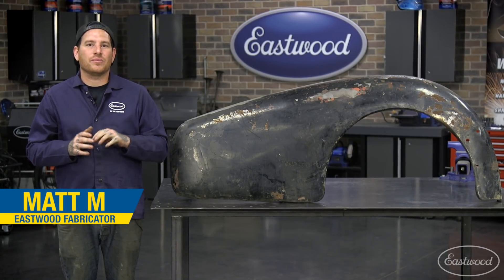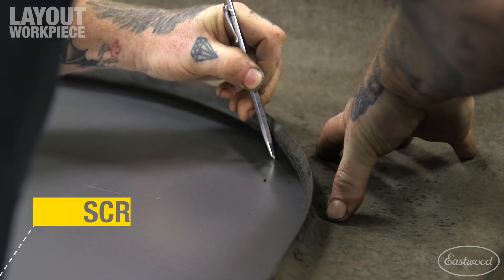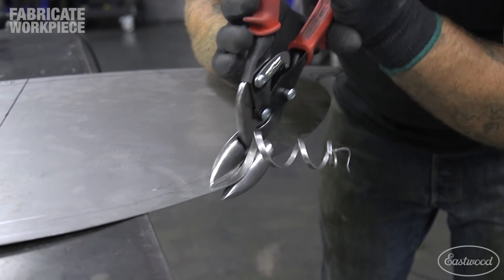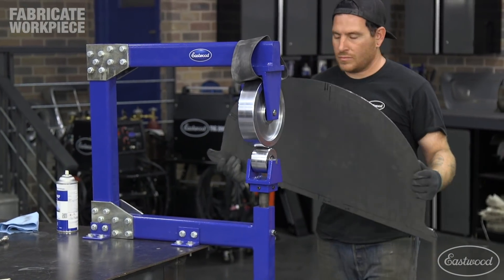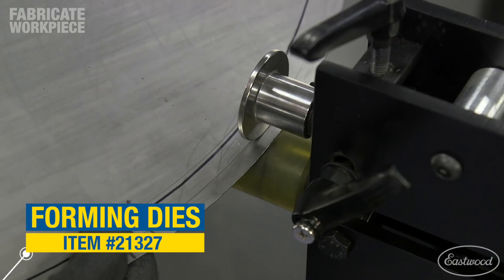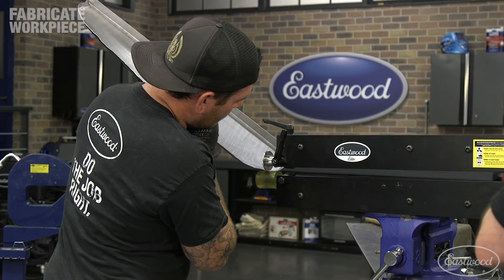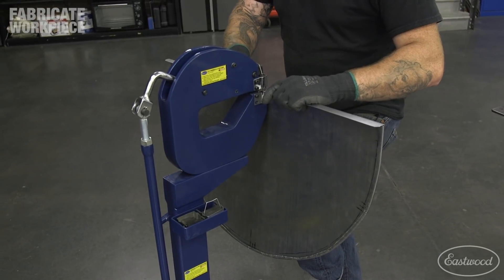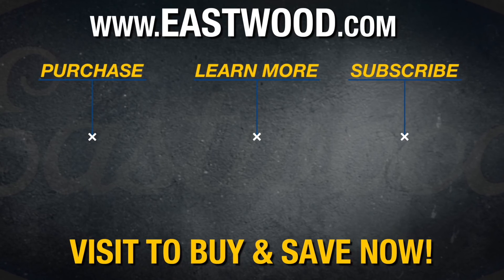How to Fabricate A Fender Skirt - Metal Fabrication at Eastwood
Matt goes over how to build a fender skirt from scratch for any car using tools like the Eastwood English Wheel, Elite Bead Roller, Shrinker/Stretcher & MORE!

The Eastwood Elite 27” Bead Roller is a professional metal fabrication tool which excels in producing strengthening ribs in panels used in creating replacement floor pans, firewalls, trunk floors, inner fenders, etc. as well as creating decorative custom designs in door panels, dashes and much more with the included dies.

Largest Hand Crank Bead Roller on the Market
Fabricated Design for Industry Leading Strength and Rigidity
27” Throat Capacity – Allows you to form from center of a 54” panel
Industry standard 7/8” shafts to accept all professional dies
Tool-less design for Quick, Precise Adjustment
Vise or Stand Mountable for ease of use
Includes Eastwood exclusive flange die set
Excels in producing floor pans, firewalls, truck floors, inner fenders and more
Also create channels and flanges with the available optional dies.

Fabricating compound curves in metal work pieces is easier when you do it on Eastwood's Benchtop English Wheel.

20" throat and 18" internal height
Includes large 8" wheel and 5"-radius anvil wheel
Micro-adjustable anvil adjustment wheel
For metal fabrication of auto panels and general metal-shaping, our Benchtop English Wheel helps you easily and efficiently custom-form shapes in up to 16-gauge steel.